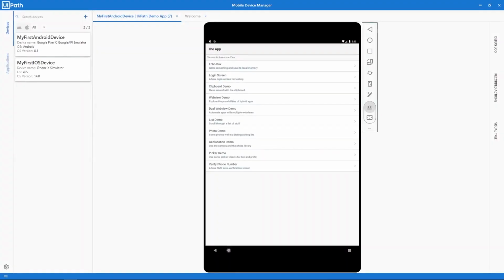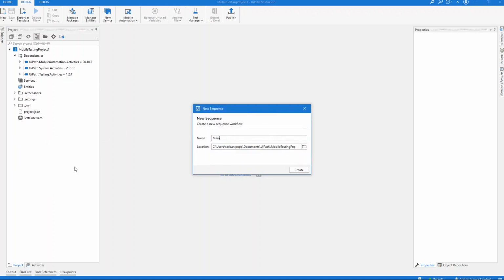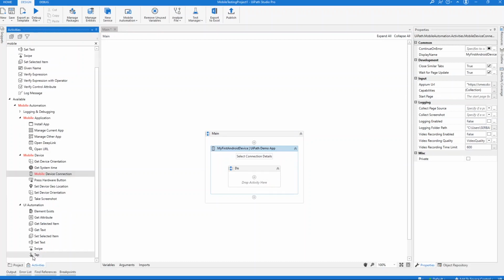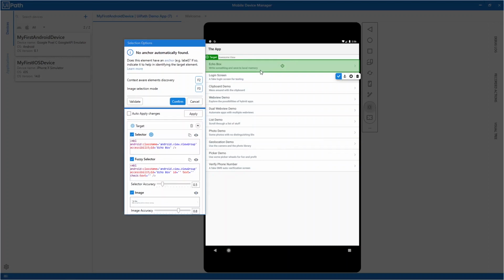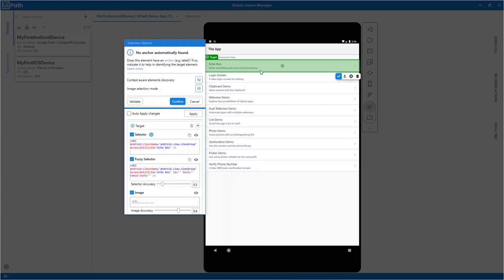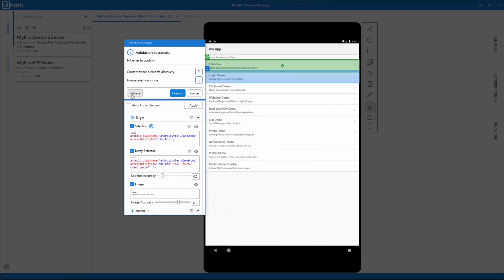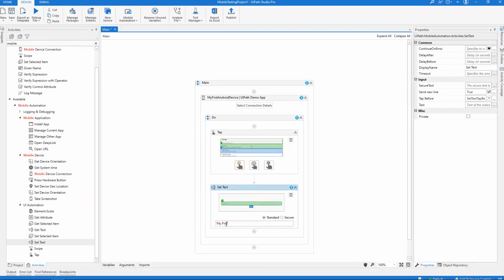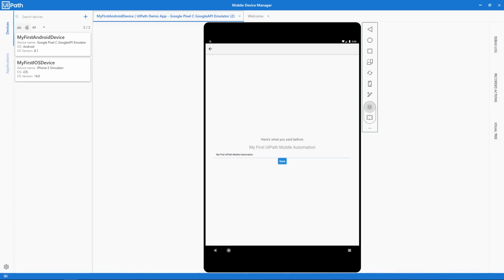6c. Mobile Automation - Creating an Android automation using activities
In this video we will look at creating an Android automation using activities